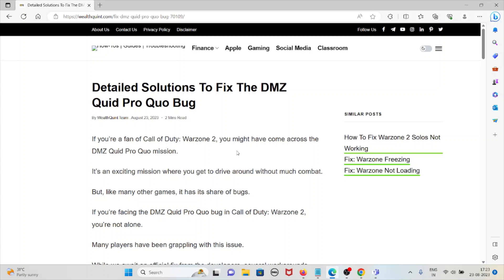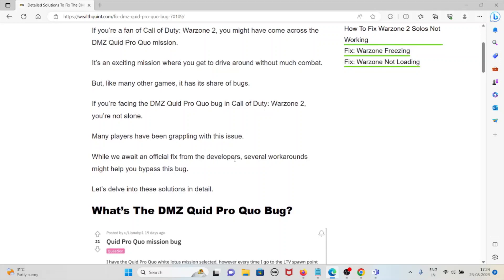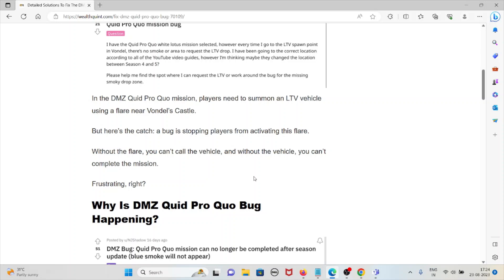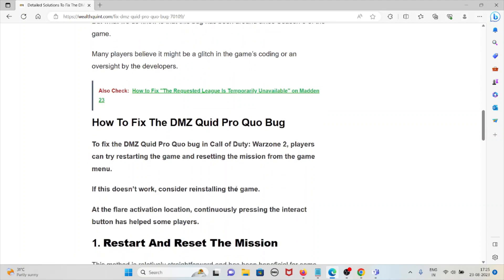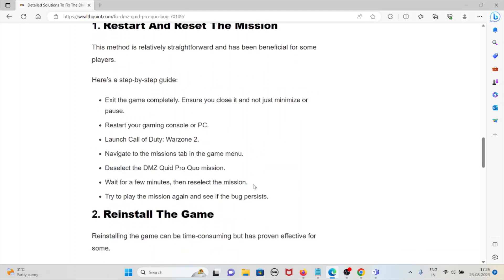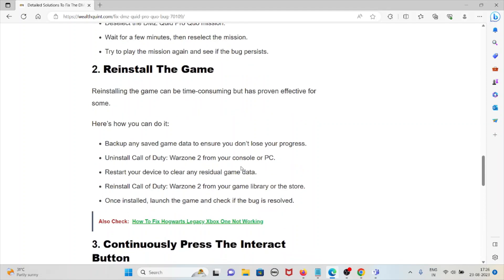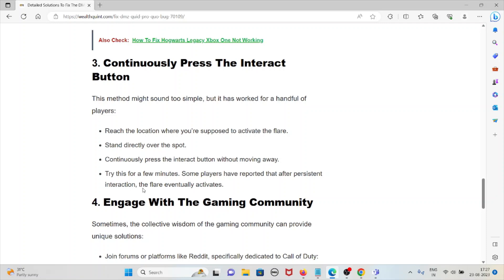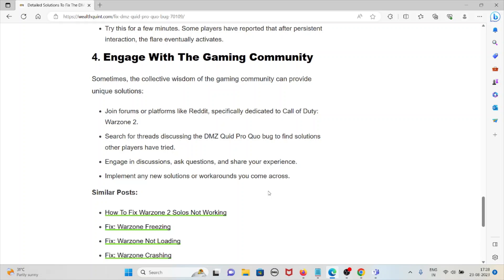Detailed Solutions To Fix The DMZ Quid Pro Quo Bug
If you’re a fan of Call of Duty: Warzone 2, you might have come across the DMZ Quid Pro Quo mission.It’s an exciting mission where you get to drive around without much combat.But, like many other games, it has its share of bugs.If you’re facing the DMZ Quid Pro Quo bug in Call of Duty: Warzone 2, you’re not alone.Many players have been grappling with this issue.While we await an official fix from the developers, several workarounds might help you bypass this bug.

0:00 Introduction
0:54 What’s The DMZ Quid Pro Quo Bug?
1:23 Why Is DMZ Quid Pro Quo Bug Happening?
2:25 Solution 1: Restart And Reset The Mission
3:10 Solution 2: Reinstall The Game
3:53 Solution 3: Continuously Press The Interact Button
4:26 Solution 4: Engage With The Gaming Community